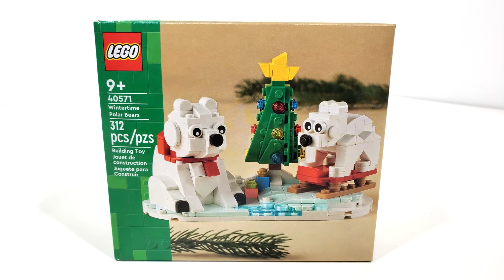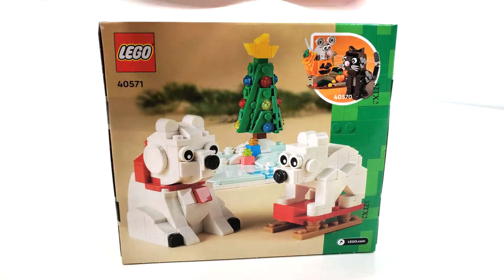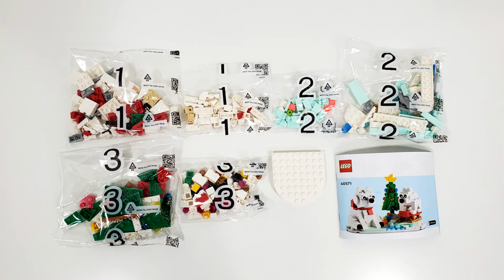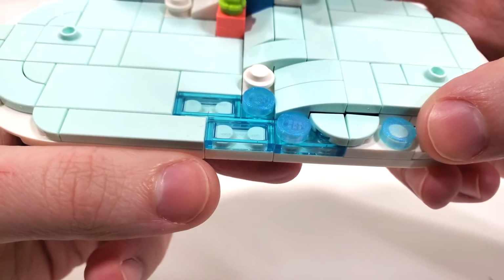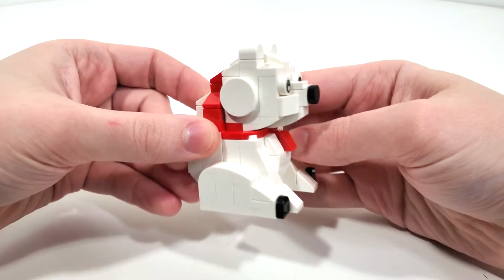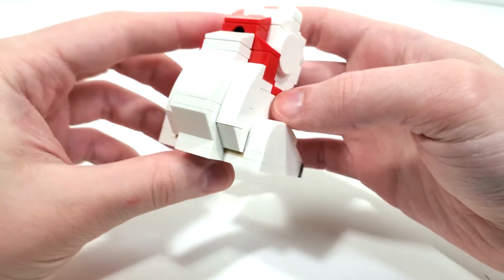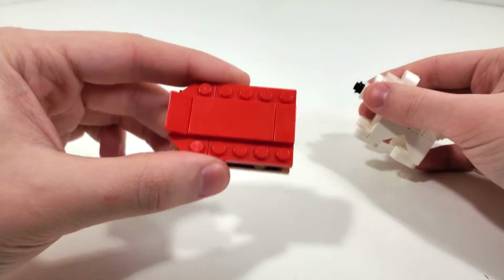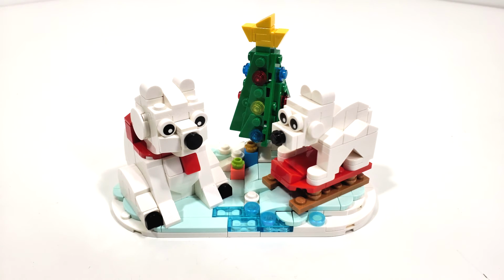LEGO Seasonal Review: Wintertime Polar Bears (2022 Set 40571) Very Cute!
Today I am reviewing LEGO Seasonal set 40571 Wintertime Polar Bears! I open a sealed copy of the set, and show off the builds included!

00:00 Introduction
01:53 The Builds
5:15 Final Thoughts